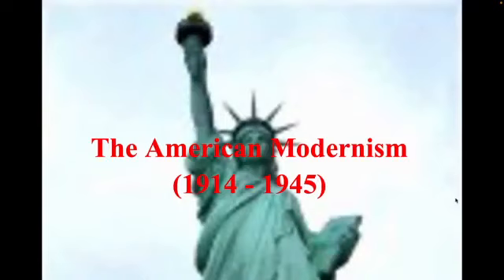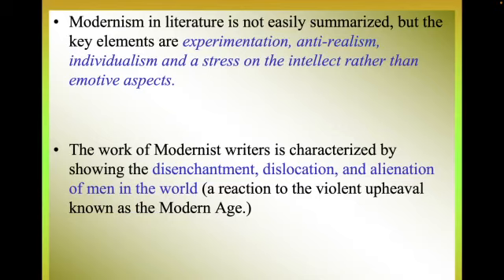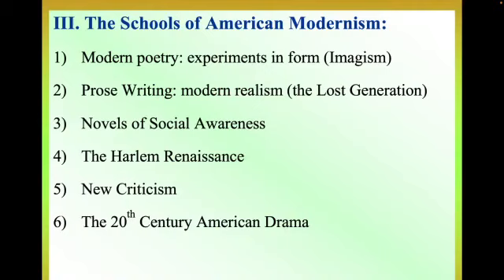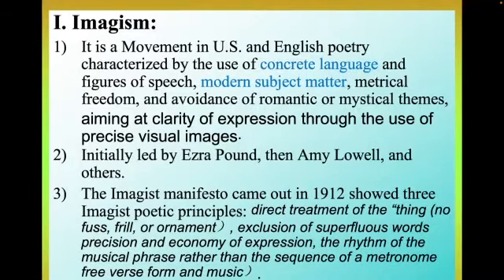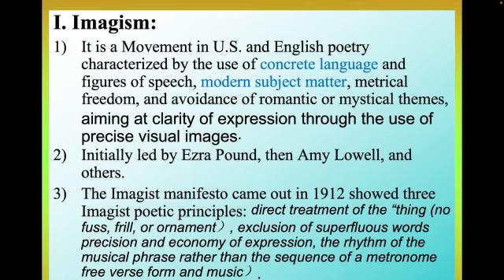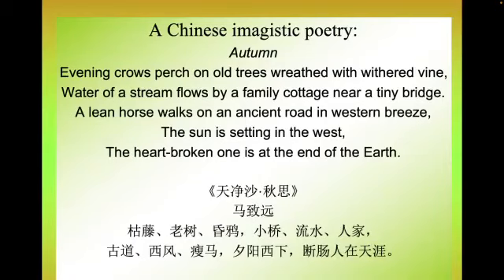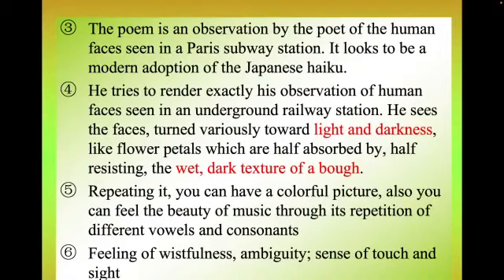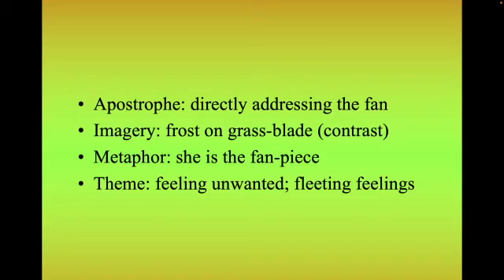Introduction to American Modern Poetry: Ezra Pound's Imagism Poems to Robert Frost's Regional Poetry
Whether you like reading fiction or fact, we can learn a lot from literature by being introduced to some of the greatest periods of history read through literature in English classes. I hope this video series helps you learn more about the literary periods, historical eras, and the people and events that shaped them, whether for academic development or just for fun.